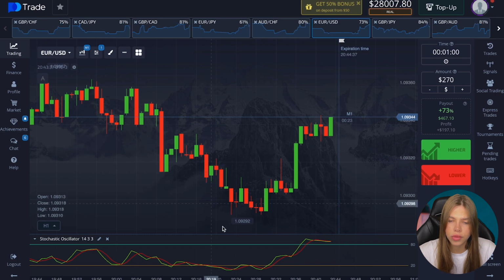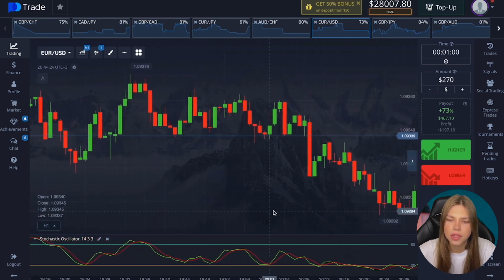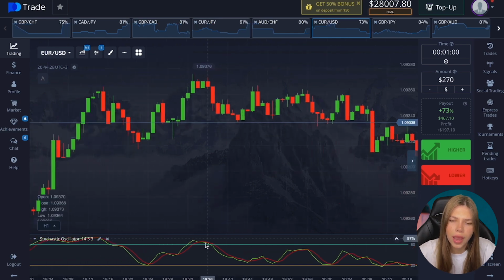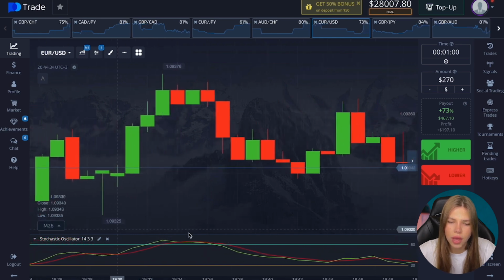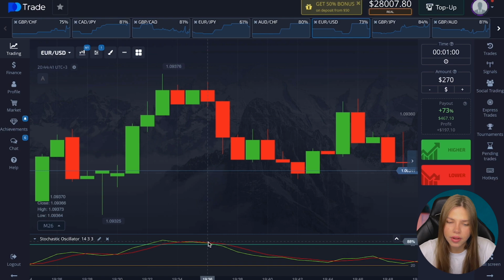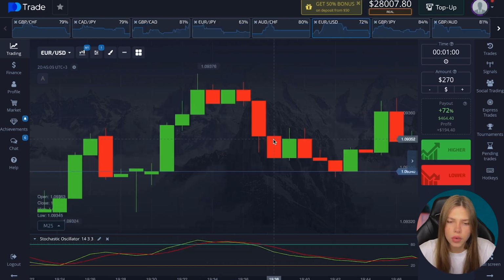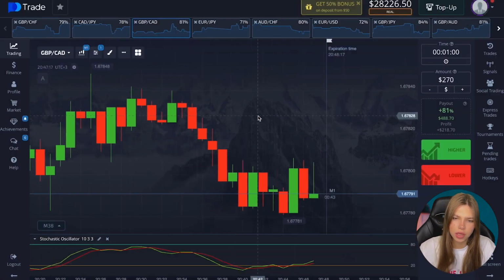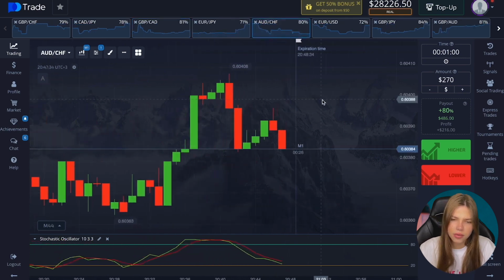pocket option strategy | This indicator made a profit of + $31888 in 15 minutes !